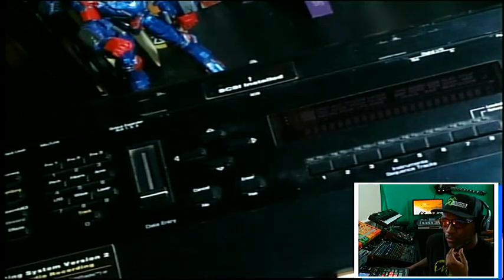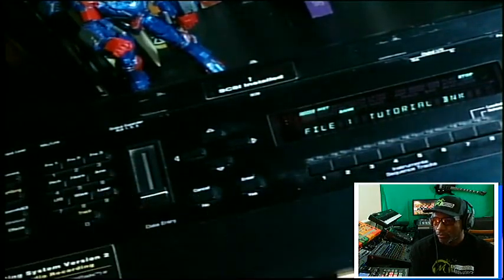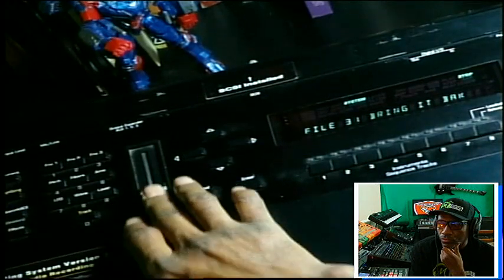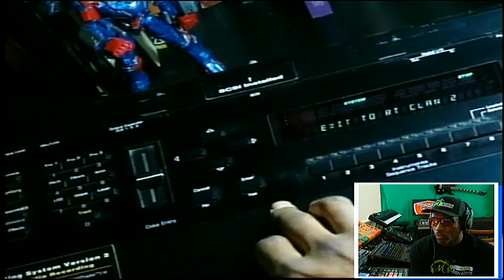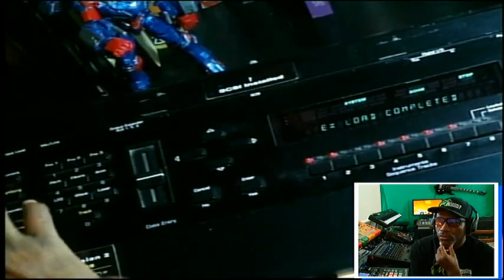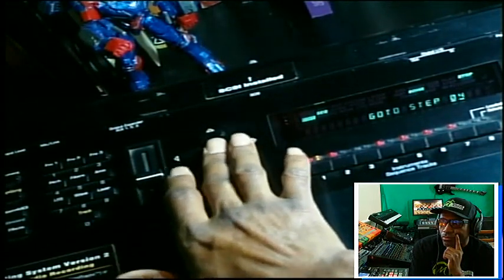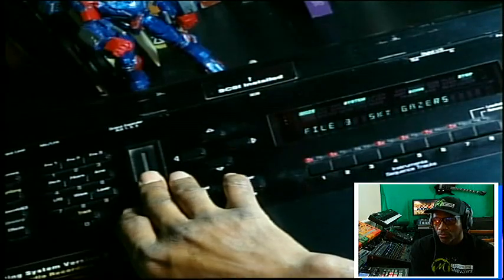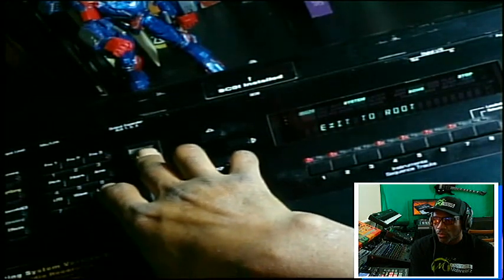Ensoniq ASR10 Directory Tutorial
A quick overview tutorial of how to use directories on the classic sampler Ensoniq ASR10